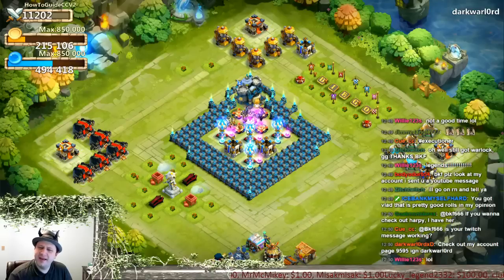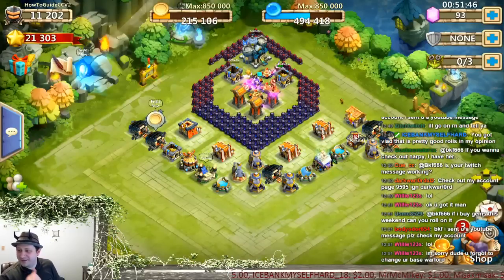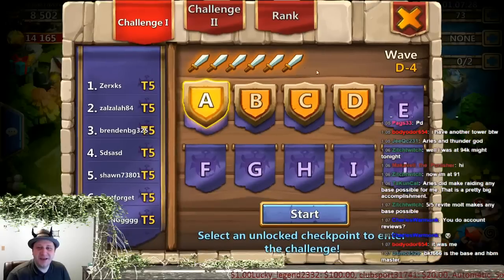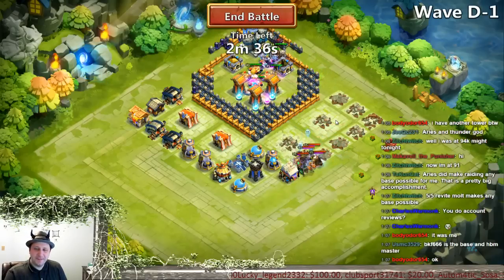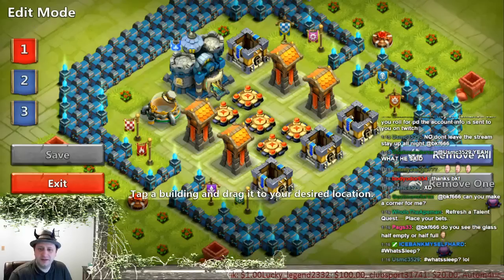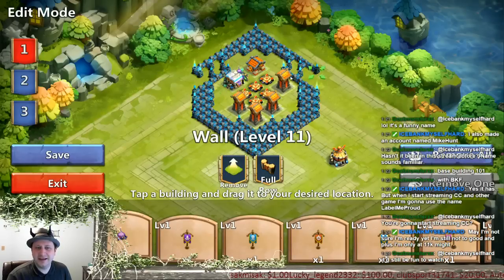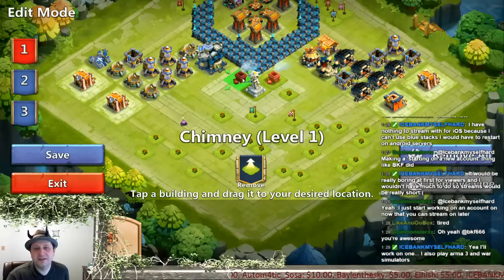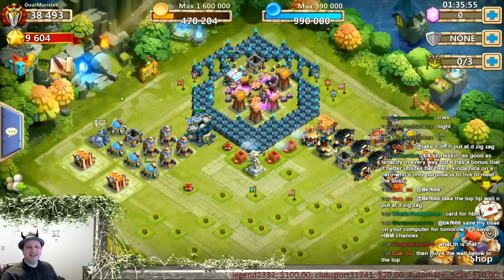Castle Clash - Helping Others With Base Setups